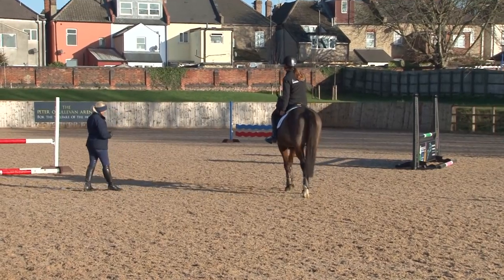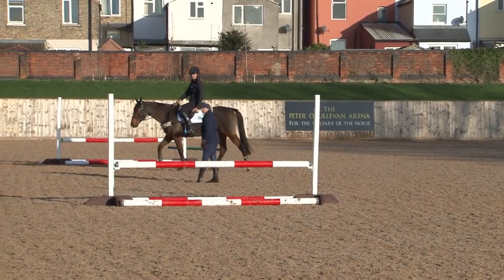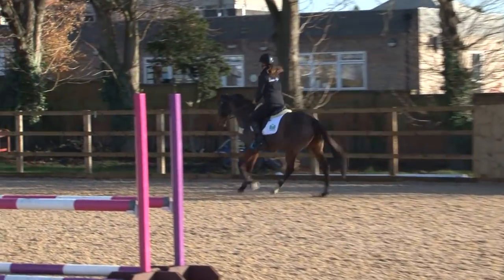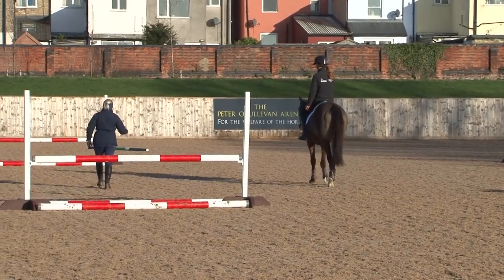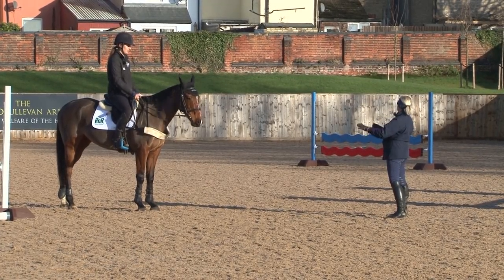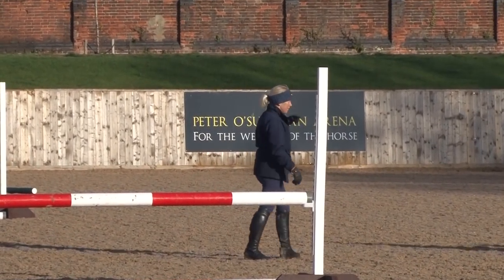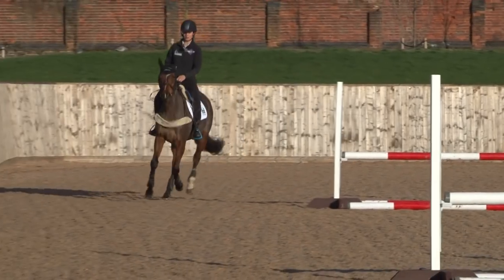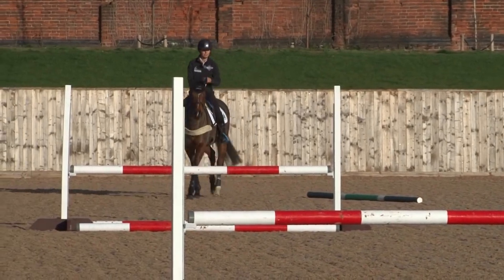British Showjumping Training - Retraining of Racehorses - Part 3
Follow Martha Patrick with her former racehorse Miss Jabba with whom she is hoping to qualify for the British Showjumping Retraining of Racehorses Championship Finals.  Part 3 of her lesson with UKCC Coach Mia Palles-Clark sees the introduction of fences.

For more information on the British Showjumping Retraining of Racehorses championships